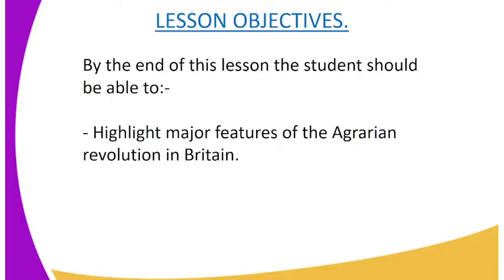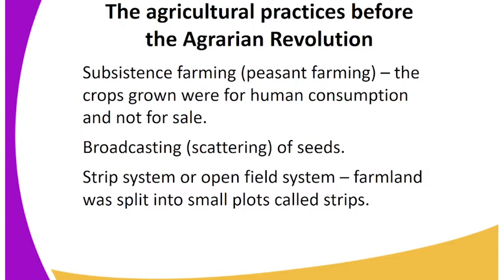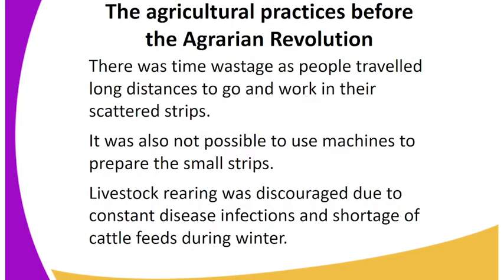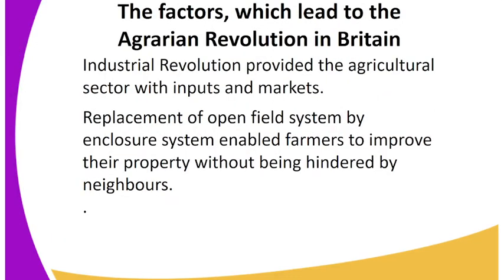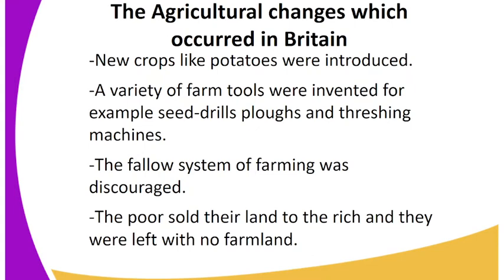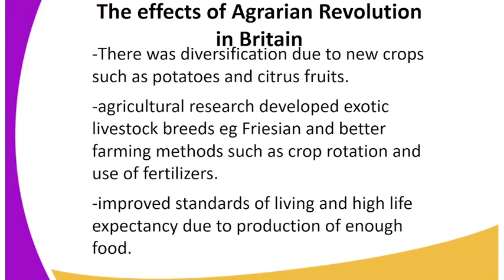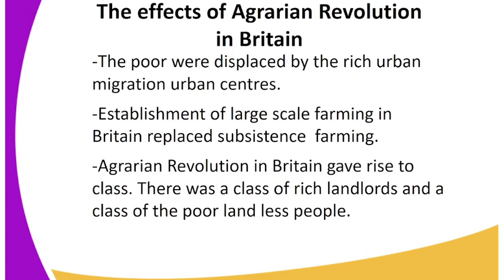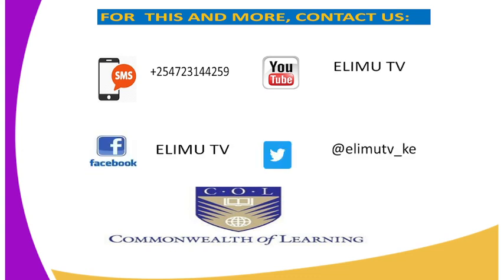HISTORY FORM ONE LESSON 28 AGRARIAN REVOLUTION IN BRITAIN